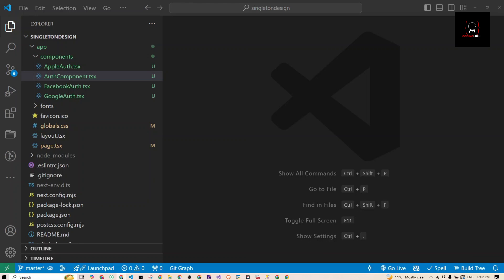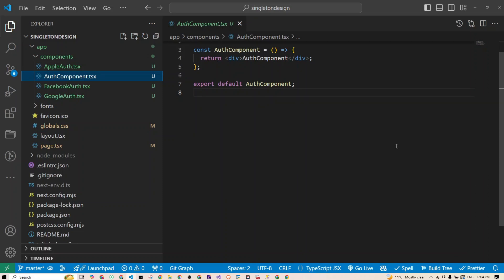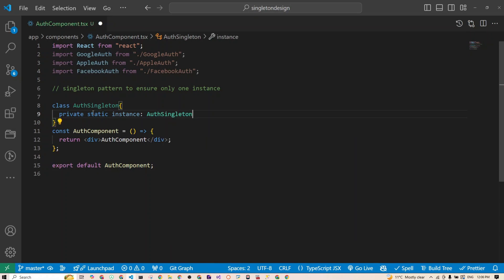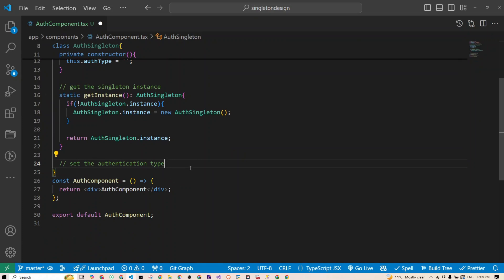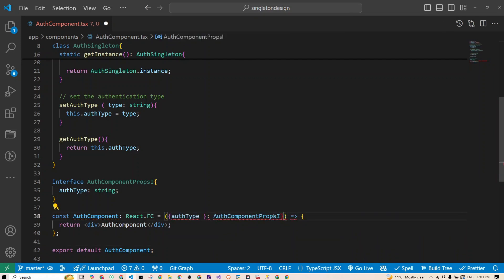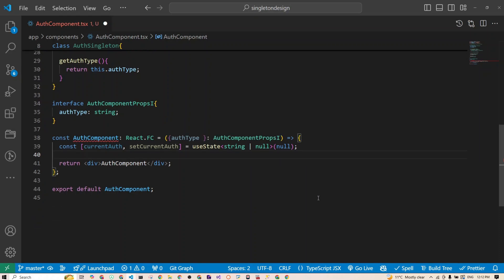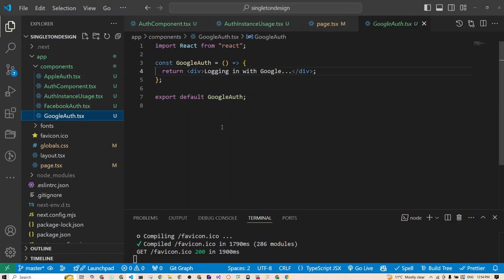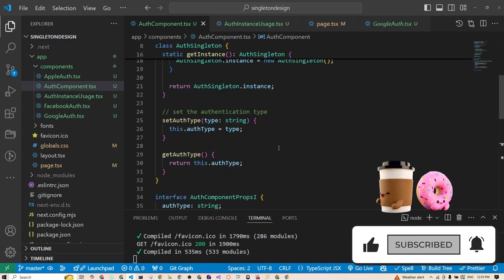🚀 React like a PRO with Singleton Design Pattern 🔁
🎬 Welcome to the Singleton Design Pattern in React.js! In this video, we’ll explore one of the most powerful Creational Design Patterns in software development—the Singleton Pattern! 💻 Don’t worry, this tutorial is crafted for beginners, so you’ll learn how to implement it in a simple way with React and TypeScript.

We’ll take you step-by-step from understanding the concept to writing your first code using the Singleton pattern, making sure your app runs efficiently by ensuring only one instance of a class is created. Perfect for improving performance in apps with multiple login methods, like Google, Apple, or Facebook authentication! 👥🔑

🔔 Chapters: 00:00 ➡️ Overview
00:28 ➡️ What is the Singleton Design Pattern? 🤔
01:11 ➡️ Why Singleton in React? 🔍
01:14 ➡️ Coding Time! 💻

🛠 What You Will Learn:
What is the Singleton Design Pattern?
Why you should use Singleton in React
How to implement the Singleton Design Pattern with TypeScript
Creating reusable components for Google, Apple, and Facebook Auth
By the end of this video, you’ll be confident about using the Singleton pattern in your React projects and improve your app’s performance while keeping it clean and organized. 🎉

💡 Key Takeaways:

Understand the core concepts of the Singleton Design Pattern
Learn to apply Singleton in React using TypeScript
Build efficient, reusable authentication components for Google, Apple, and Facebook
Write cleaner code and manage global instances with ease
📚 Source Code: (add GitHub repo link here)